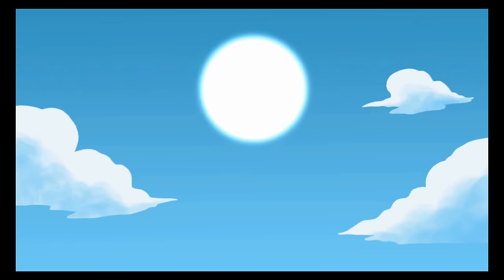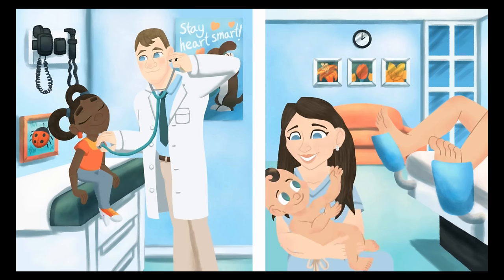OB/GYN Packs Hospital Bag for Mom, Partner, and Baby #2 | Labor & Delivery & Postpartum Essentials!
This week, The Doctors Bjorkman share what they have packed in their hospital bags in preparation for the arrival of baby #2 in just a few short weeks! After having cared for hundreds of patients with their own hospital bags for labor AND going through it themselves, it's finally time for Sarah to pack her hospital bag again for her own upcoming labor and delivery! Also, find out with they have packed for dad and baby to make it through the postpartum hospital stay and the trip home! And the ONE thing Sarah wanted to make sure she packed this time that she didn’t have the first time!!

**Weekly pregnancy updates on Wednesdays! We will be covering everything from TTC, infertility, prenatal care, labor and delivery, best baby gear, your baby's week by week development, postpartum concerns, and other pregnancy tips and tricks!

Also check out our video to learn about What a Pediatrician Wants You to Know about Caring for a Newborn Baby

0:00 - Intro
0:35 - What's in Mom's Bag
9:14 - New Addition for this time
11:25 - Partner's Bag
16:39 - Baby's Bag
19:23 - THE MOST IMPORTANT ITEM

Packing Lists (Essentials only)
For mom:
 - Pillow
- Nursing bra with easy access
- Shower shoes/Flip-Flops
- Makeup Bag (with shampoo, toothbrush/toothpaste, deodorant, Chapstick, glasses/contacts)
- Robe (a lifesaver for post-partum)
- Comfy clothes (sweatpants, joggers, nursing camisole, zip-up sweater/sweatshirt)
- Going home outfit
- Nipple silverettes
For dad:
- comfy clothes
- phone chargers
- iPad/Laptop
- Bluetooth speaker for music
- camera +/- stand
- SNACKS!
- Going home outfit (and a backup)
For baby:
- CARSEAT
- Going home outfit
- changing pad for ride home if needed
--- DON'T NEED (if in the United States) —-
hospital gown, undies/pads for post-partum, peri bottles, diapers, pacifier, wipes, formula, breast pump